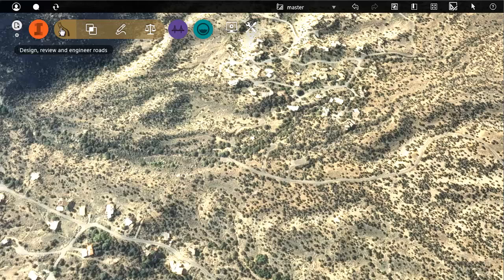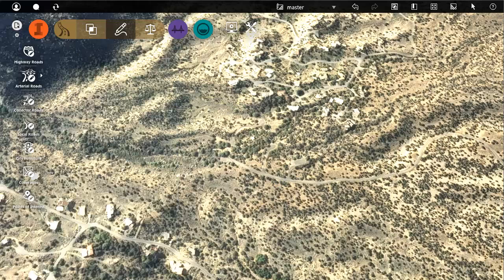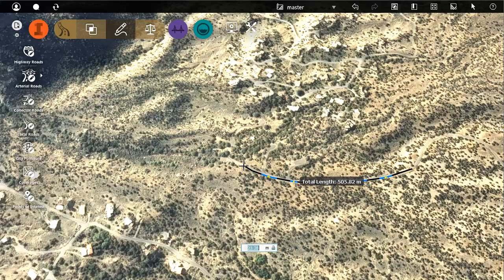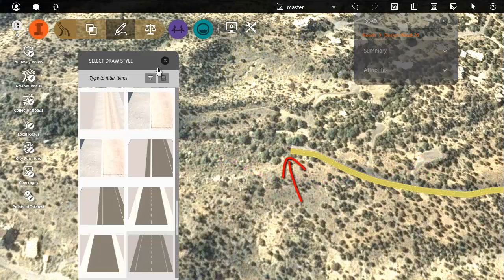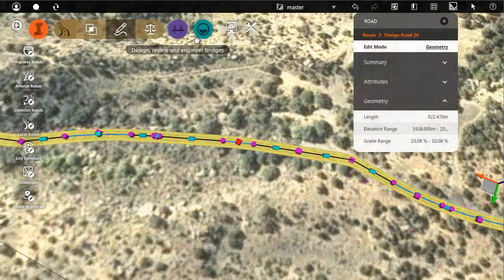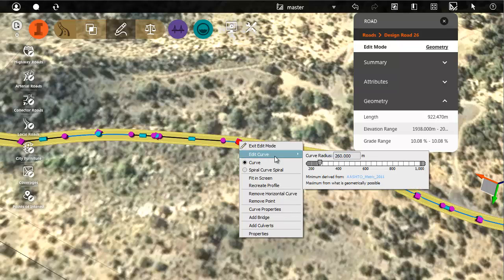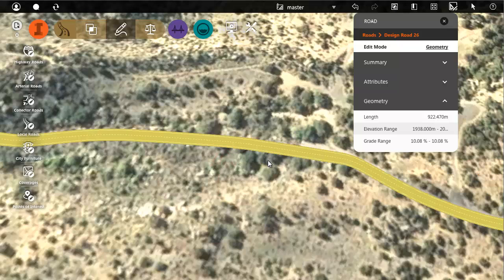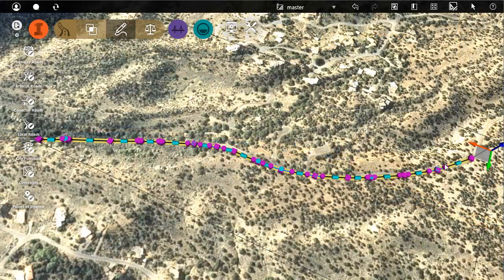Roadway Design Drawing Roads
Draw a design road and set radius and tangency.